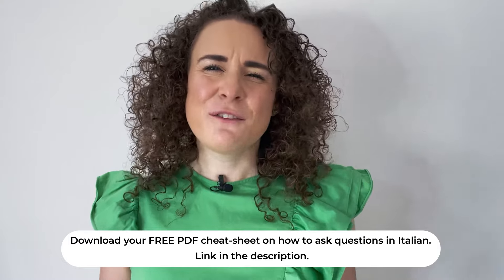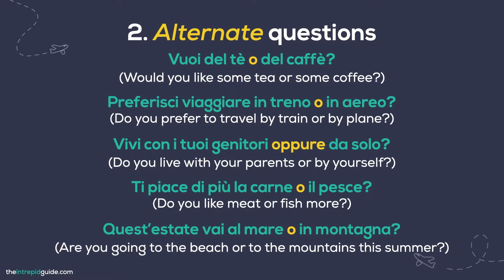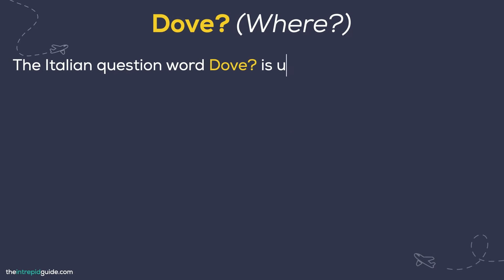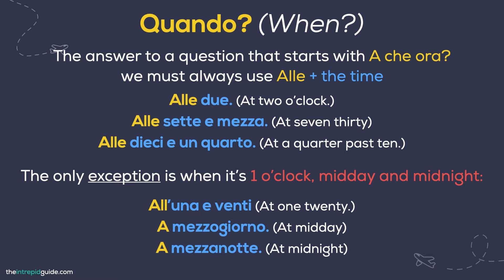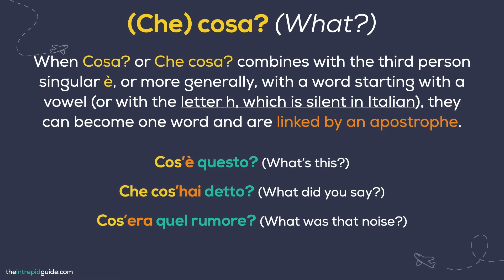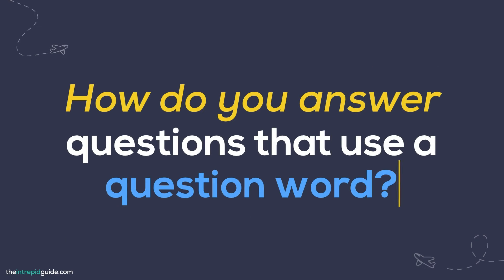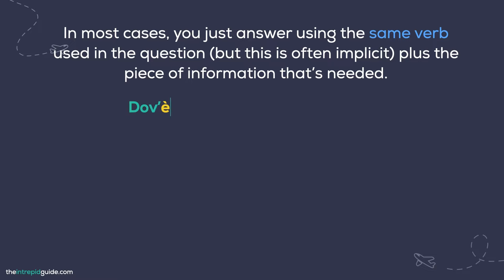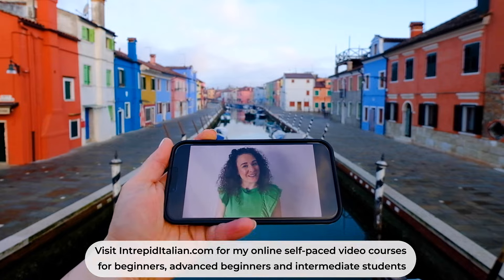How to Ask Questions in Italian // What? Who? When? Where? How? + FREE PDF Cheat-sheet!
and learn how to ask questions in Italian 🔥
📊 What is your level of Italian? Take my level test here 👉🏼
🚀 Master 150 fluency-boosting Italian verbs with the 30-Day Intrepid Italian Verbs challenge. Hurry! We start on the first of the month!

🔥FREE GUIDE 7 mistakes in Italian and how to AVOID them.

How to Ask Questions in Italian

The grammatical term used to describe words used to ask questions is interrogative pronouns. Question words in Italian will help you ask for precise information, that is, when you’re expecting more than just a yes or no answer, but rather a specific answer such as an indication, a time, a price, a reason, etc. Question words in Italian you’ll need to know are as follows:

Chi? (Who? Whom?) -
Dove? (Where?)
Quando? (When?)
(Che) cosa? (What?)
Come? (How?)
Perché? (Why?)
Quale/i? (Which? Which ones?)
Quanto/a/i/e? (How much?/How many?)

Generally speaking, with questions that begin with a question word and you want to mention the subject, this subject is placed at the end of the sentence. Here are some examples:

Chi vuole venire con me al mercato? (Who wants to come with me at the market?)
Dove abiti? (Where do you live?)
Quando arriva Chiara? (When does Chiara arrive?)
Che cosa c’è per colazione? (What is there for breakfast?)
Cosa è successo? (What happened?)
Come si chiama tuo fratello? (What’s your brother’s name?)
Perché i musei sono chiusi il lunedì? (Why are museums closed on Mondays?)
Qual è il tuo colore preferito? (What’s your favourite colour?)
Quale autobus va alla stazione? (Which bus goes to the station?)
Quali sono i tuoi passatempi? (What are your hobbies?)
Quanta pasta hai mangiato? (How much pasta did you eat?)
Quante persone visitano il Colosseo ogni giorno? (How many people visit the Colosseum every day?)
Quanti giorni vi fermate a Napoli? (How many days are you staying in Naples?)
Quanto tempo ci vuole per arrivare a Venezia? (How much time does it take to get to Venice?)

🇮🇹 Learn Italian with my unique 80/20 method 🇮🇹

Want to learn Italian with my 80/20 method? Now you can! Join my online video courses Intrepid Italian. Learn anytime, anywhere. There are 4 levels to choose from:

🇮🇹 Intrepid Italian for Travel (Be conversational in 2 weeks.

For more advanced courses that follow the

Lessons are pre-recorded so you can learn anytime, anytime. You also get lifetime access plus $888 worth of bonuses including email coaching from me and access to a private support community.

💚Hurry! registrations close soon
🤍Want to know more? Ready to join? Just click on the links above☝️

🤩Planning a trip to Italy? Here are 33 Italy travel tips that will save you time, money and disappointment

LANGUAGE RESOURCES

✩ Learning Italian? Get my free guide with 7 mistakes in Italian and how to avoid them.